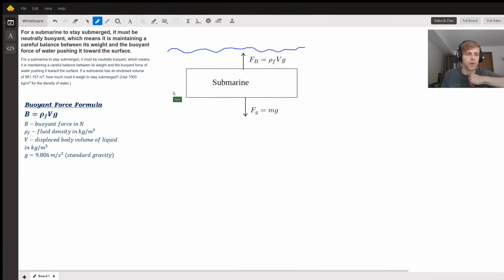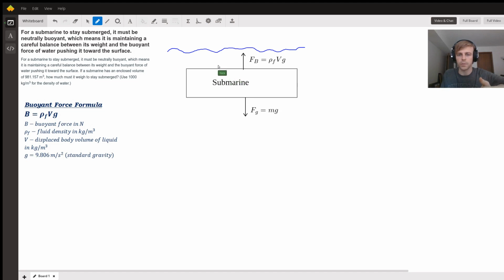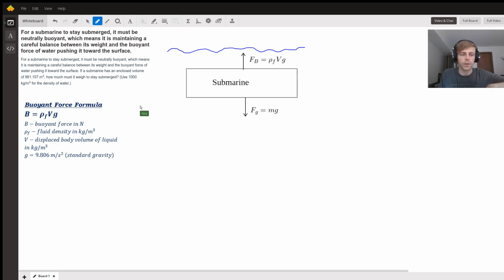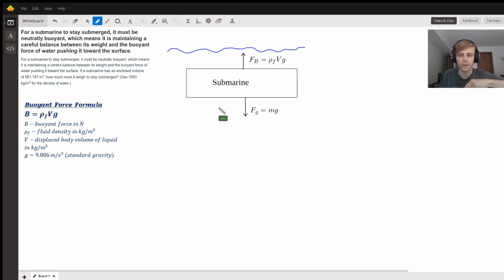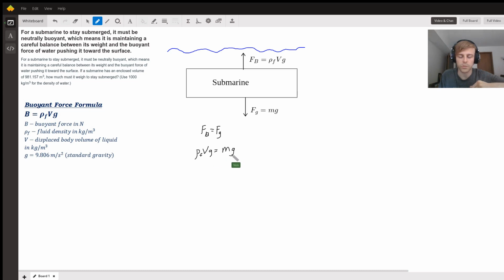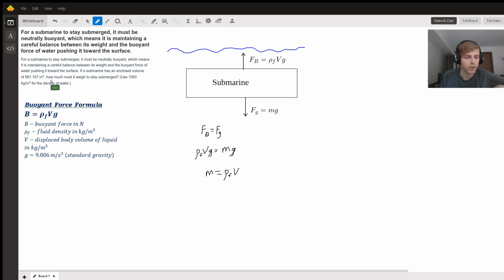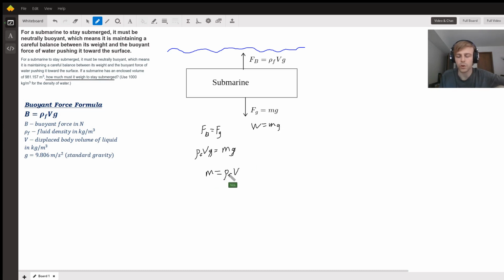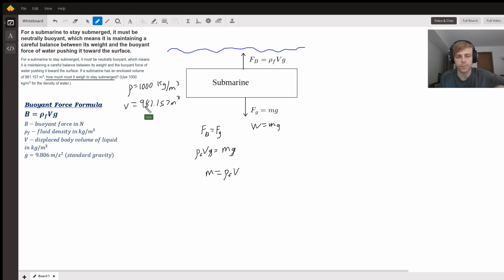Buoyant force on a submarine.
Question: For a submarine to stay submerged, it must be neutrally buoyant, which means it is maintaining a careful balance between its weight and the buoyant force of water pushing it toward the surface.
For a submarine to stay submerged, it must be neutrally buoyant, which means it is maintaining a careful balance between its weight and the buoyant force of water pushing it toward the surface. If a submarine has an enclosed volume of 981.157 m3, how much must it weigh to stay submerged? (Use 1000 kg/m3 for the density of water.)

Answered By:

Nick S.